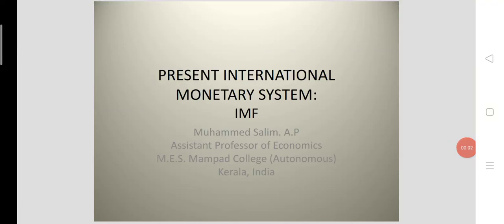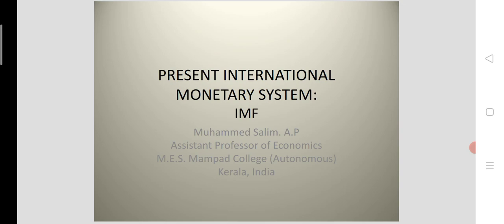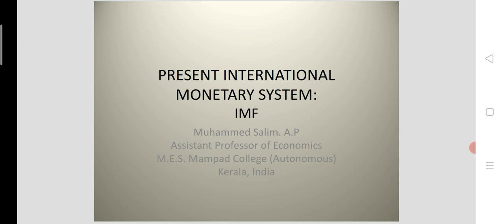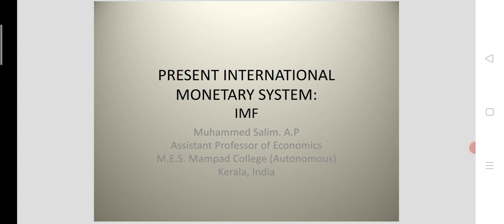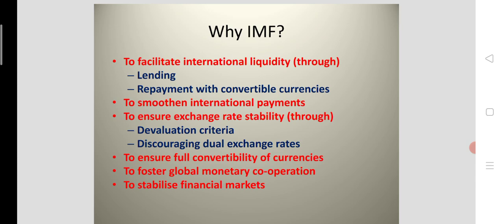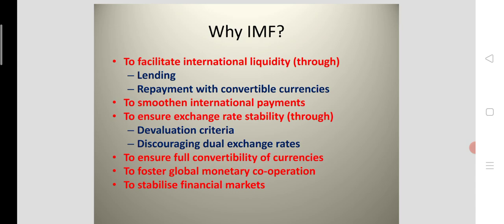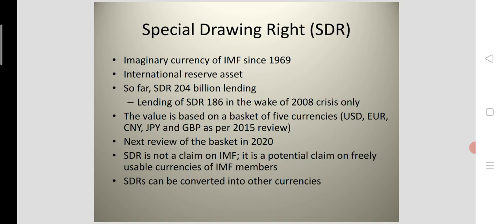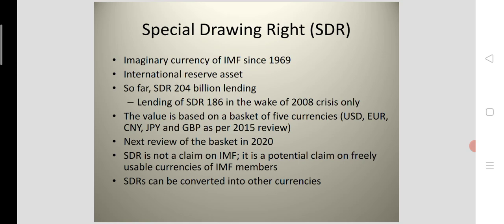How does IMF ensure international liquidity?